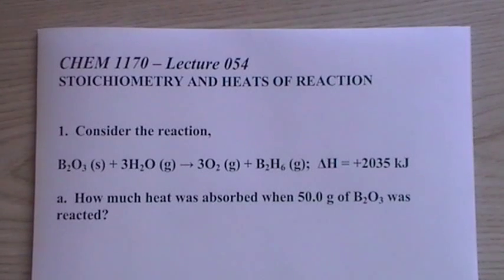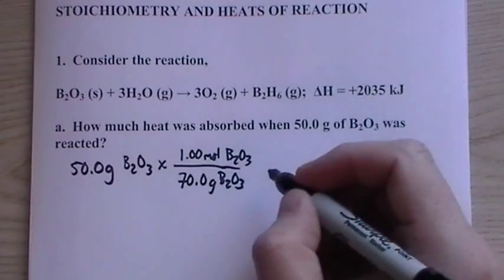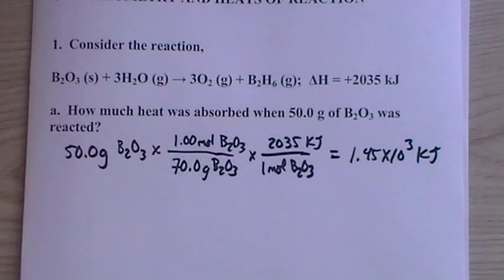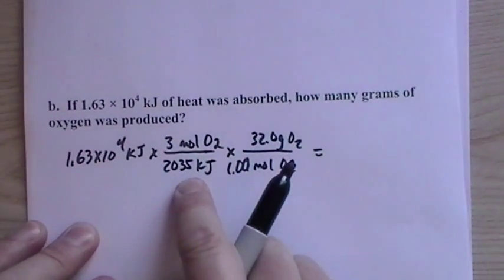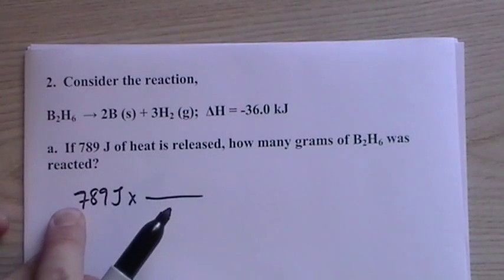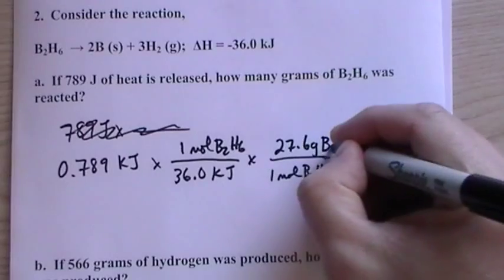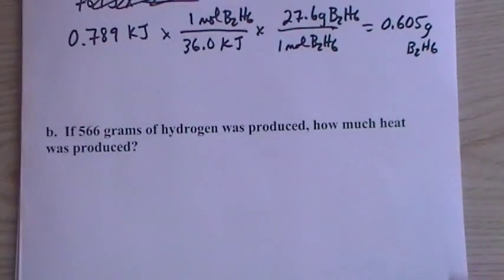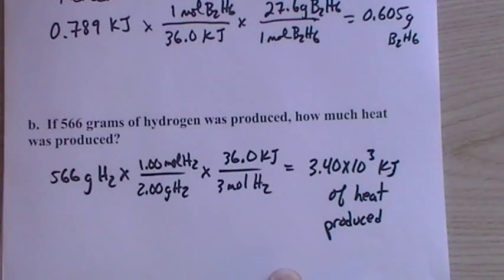CHEM 1170 Lecture 054 Stoichiometry and Heats of Reaction